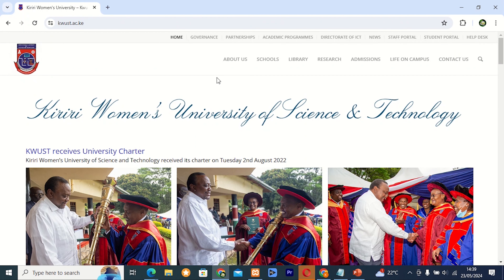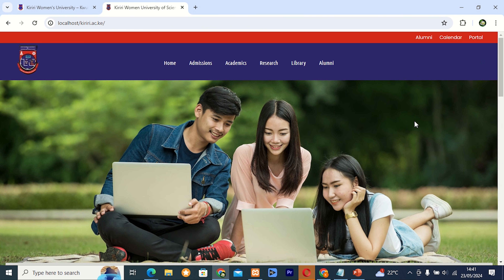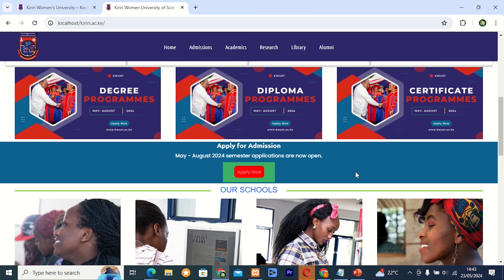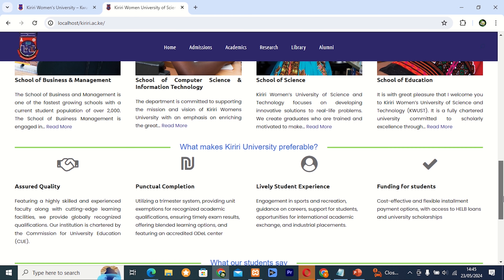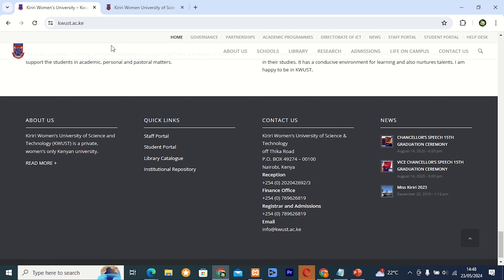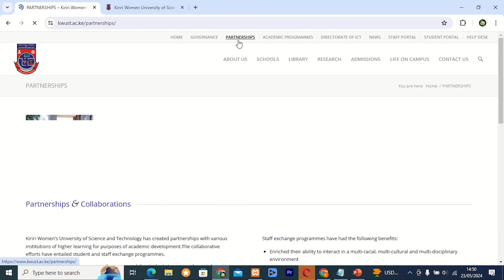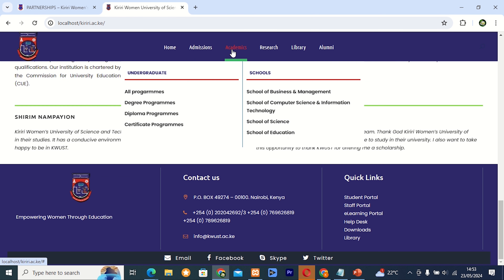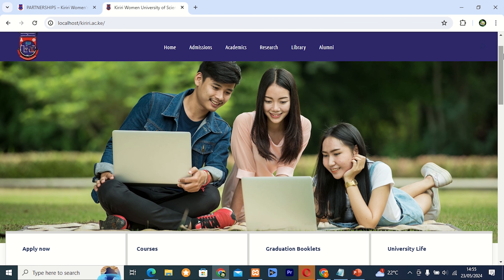Redesigning kiriri women university website